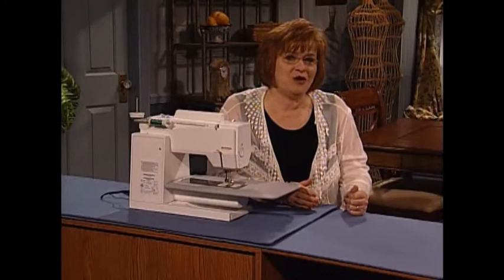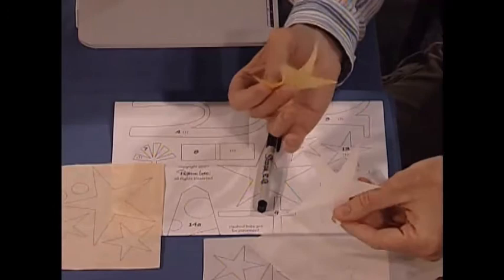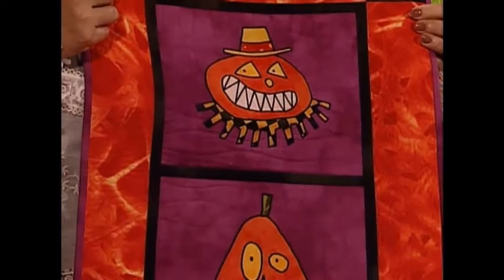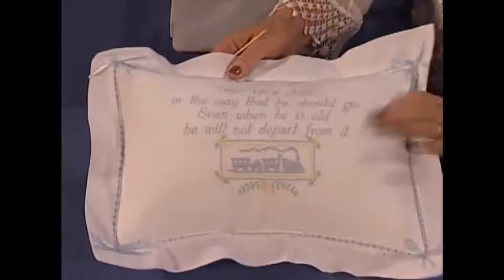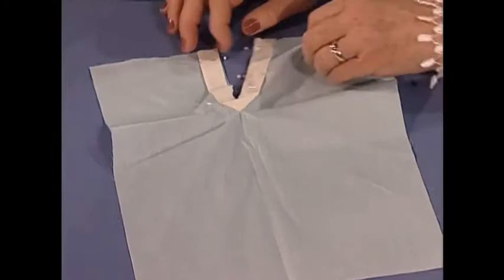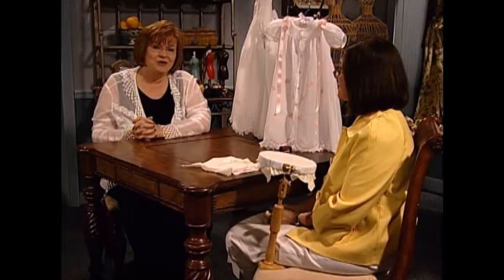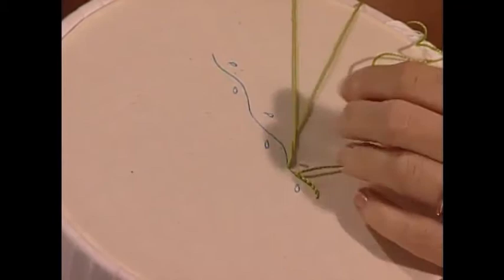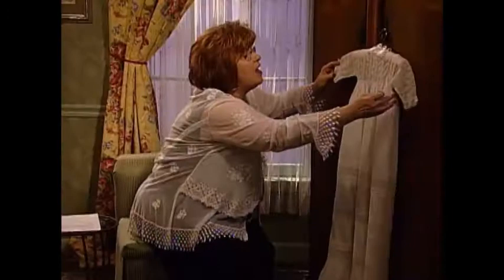Martha's Sewing Room: Raw Edge Applique with Quilting (3006)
Raw edge appliqué quilting techniques; Sew Quick, Sew Easy "train up a child" pillow; continuous lap placket on a doll dress; hand embroidered stem stitch. Guests: Patrick Lose, Wendy Schoen. Episode Number: 3006

Time stamps:
00:00 - Intro
00:55 - Technique
06:03 - Sewing Inspiration
08:04 - Sew Quick Sew Easy
10:51 - Doll Dressing
14:53 - Hand Embroidery
20:31 - The Vintage Collection
22:34 - Sewing from the Heart